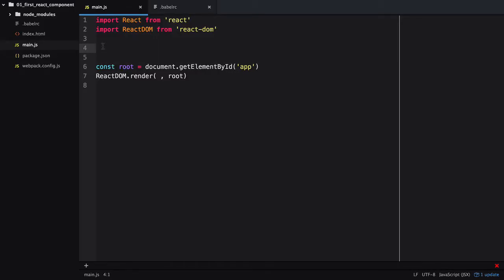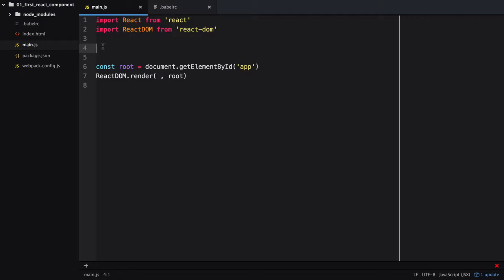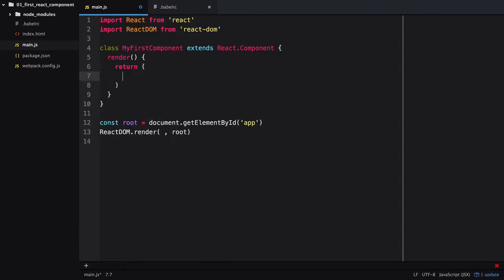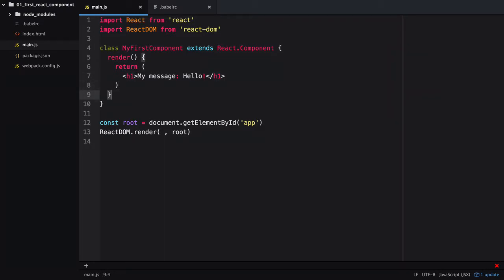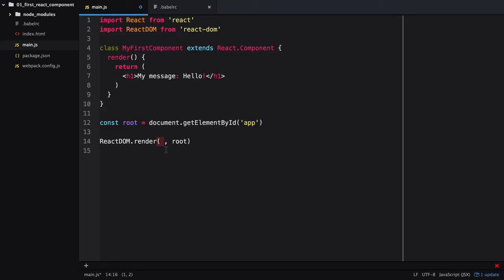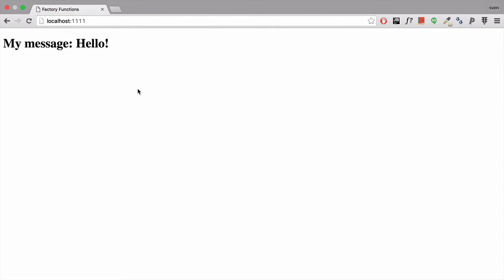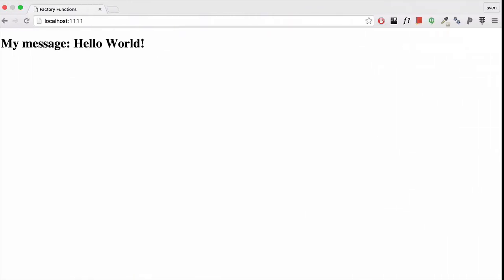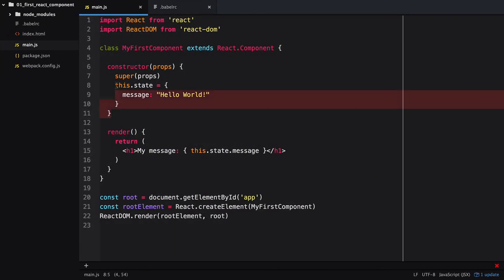07 - Create our first React.js Component!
Now that we understand React Elements it's time to take a look at React Components! While React Elements are stateless (and immutable) React Components are statefull! This will allow us to do awesome stuff!